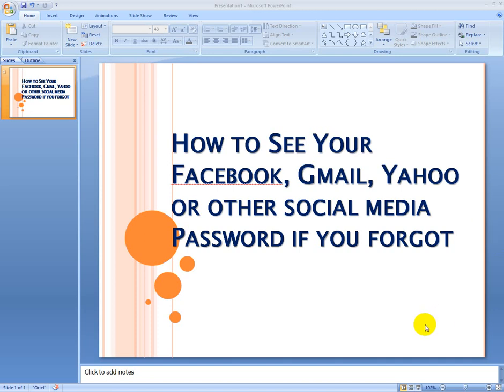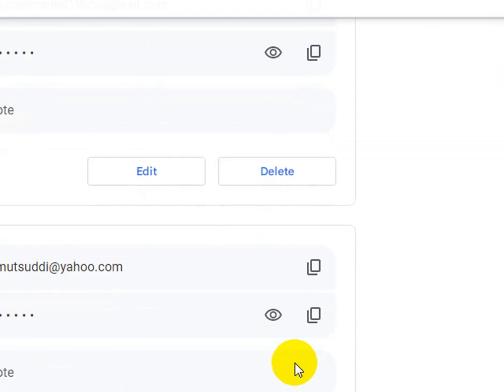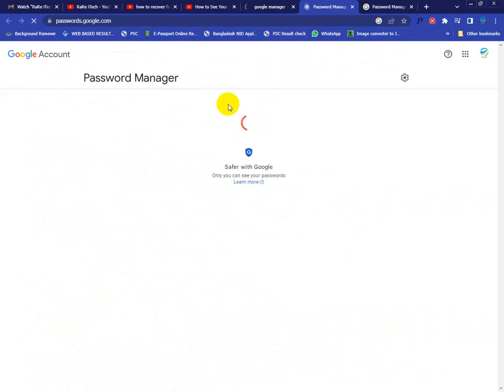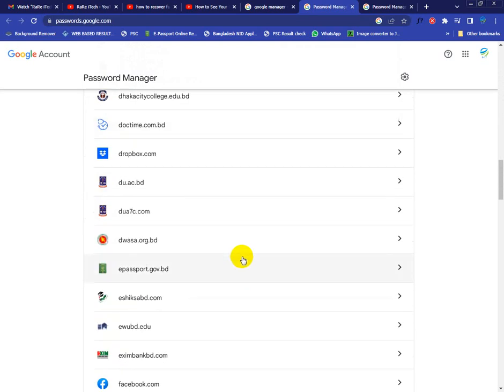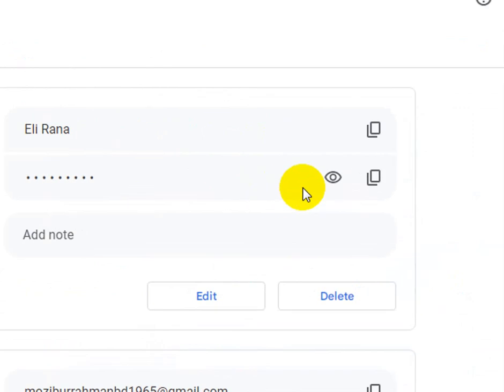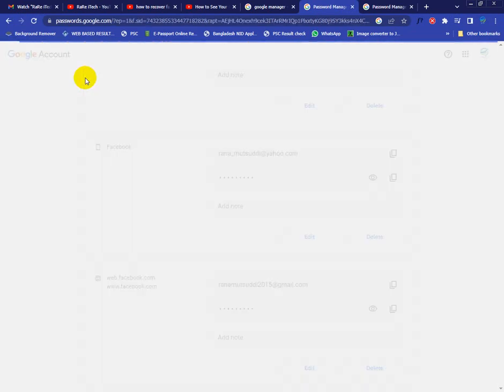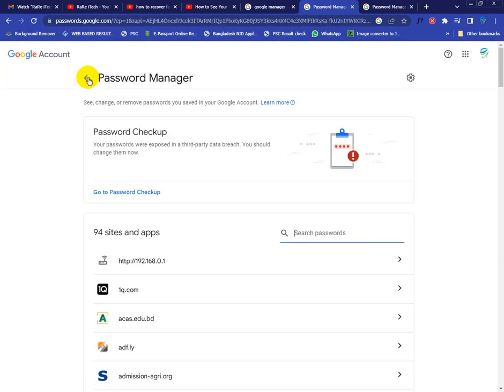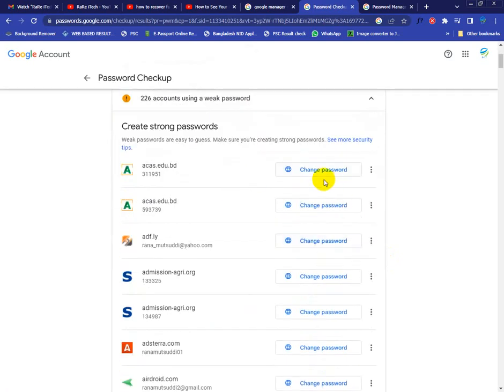Recover Your Facebook Account if You Can't Log In | Recover an old Facebook account you can't log in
Welcome to [Your Channel Name]! 👋 In this video, we'll guide you through the process of recovering your old Facebook account if you're unable to log in. Losing access to your account can be frustrating, but don't worry – we've got you covered with a step-by-step guide to help you regain control.

🔗 Helpful Links:

    Facebook Account Recovery Page
    Facebook Help Center

📌 Timestamps:
0:00 - Introduction
0:45 - Understanding Common Issues
1:20 - Visiting the Facebook Account Recovery Page
2:30 - Identifying Your Account
3:15 - Verifying Your Identity
4:20 - Resetting Your Password
5:10 - Additional Tips and Troubleshooting
6:00 - Conclusion

🛠️ Useful Tips:

    Make sure to provide accurate information during the recovery process.
    Check your email for any notifications from Facebook.
    Reach out to Facebook support if you encounter any difficulties.

Feel free to customize the description and tags based on the specific details you want to emphasize in your video.